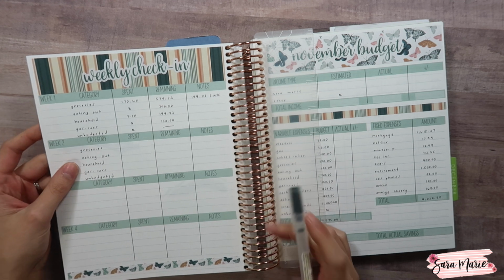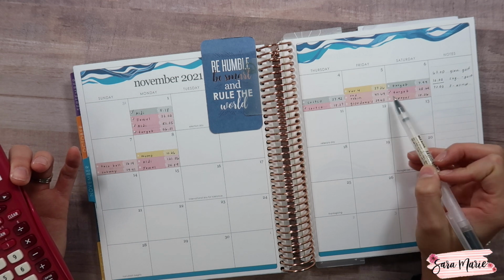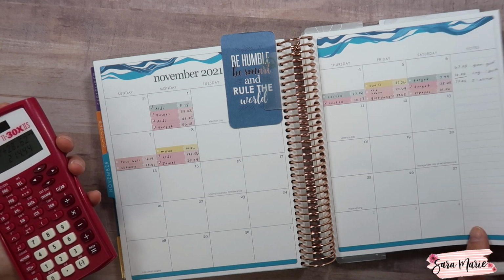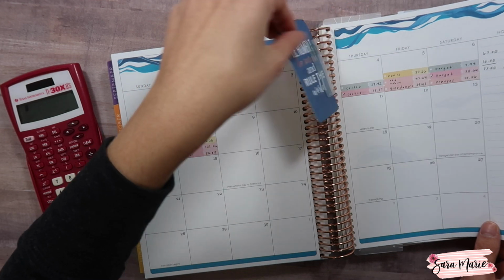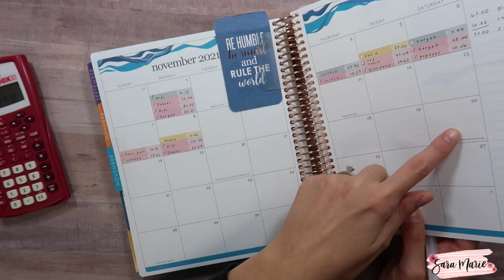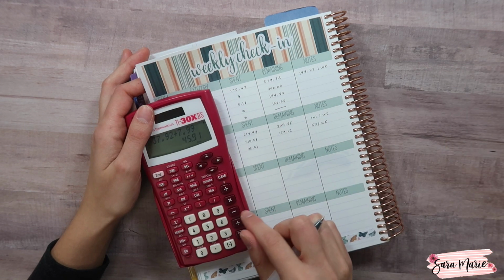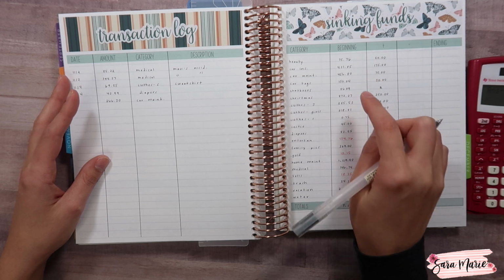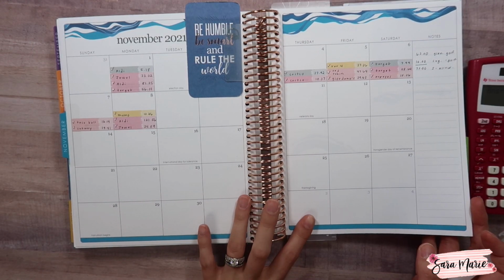Week 2 Check In | November 2021 Budget | Sara Marie Stickers | EC Monthly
In this video I check in and see how we're doing for the month of November. Hope you enjoy!

Items Mentioned in this video:

Portable Blender

Pens I'm Using

Pink Calculator